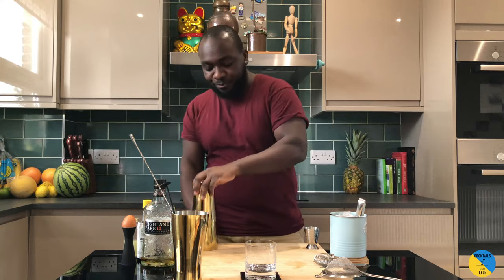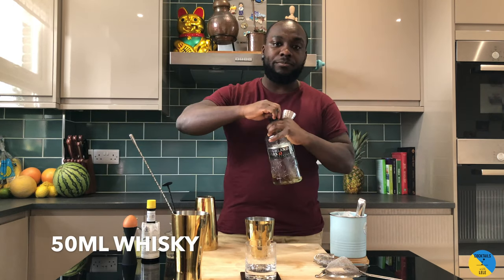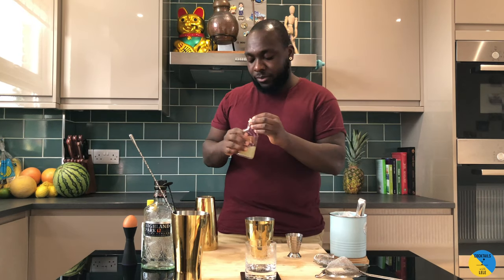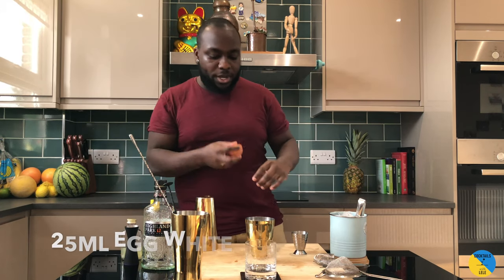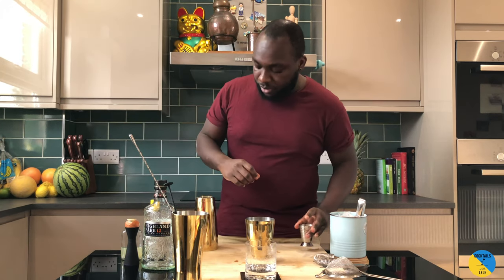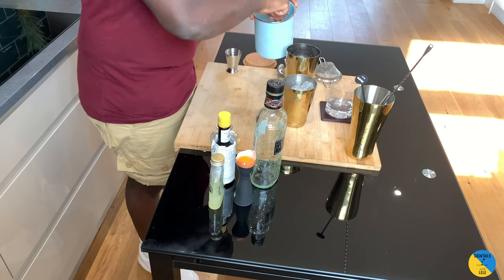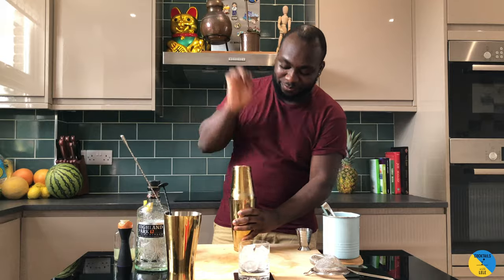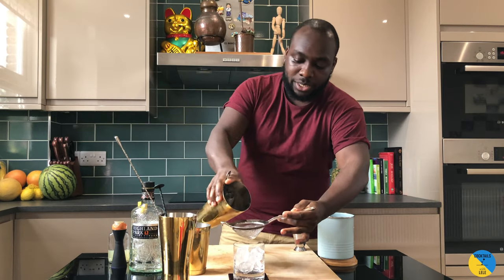How to make a WHISKY SOUR with LELE | COCKTAIL with WHISKY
INGREDIENTS:
50ml Whisky
25ml Lemon Juice
15ml Gomme
2 Dashes Angostura Bitter
25ml Egg White

The year: 1792. You: a sailor crossing the Atlantic for North America. Food is dried. Water is no good. And scurvy is a constant worry. Enter, the Whiskey Sour!
No, really. Although the recipe wasn’t written down until 1862 by Jerry Thomas in The Bartender’s Guide, “sours” were a basic recipe for centuries. According to Brian Petro of The Alcohol Professor, “Vice Admiral Edward Vernon of England began mixing a few ingredients together to serve to his crew,” to help combat sea-sickness, malnutrition, and scurvy. But because they didn’t want an entire ship of intoxicated sailors, they began to water it down with lemon or lime juice. While the British used Gin and Brandy, Americans favored Whiskey, and thus the Whiskey Sour was born.

🎙 CLUBHOUSE: @drinkwithlele